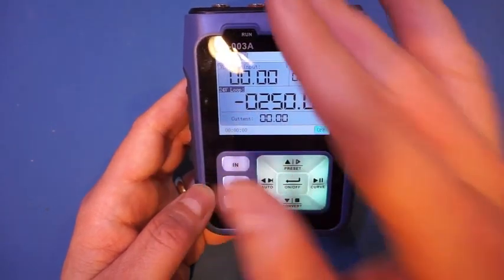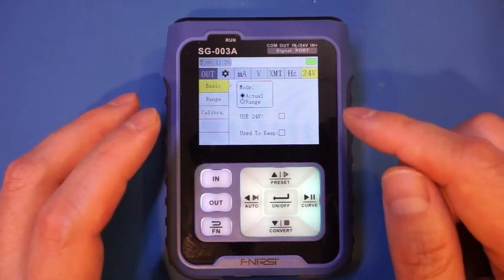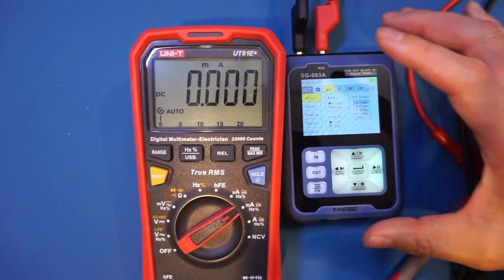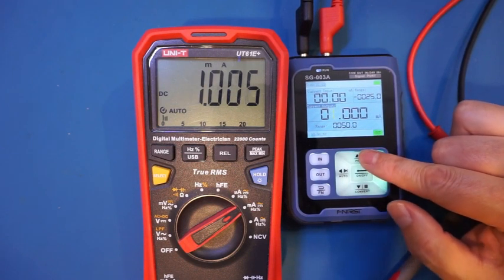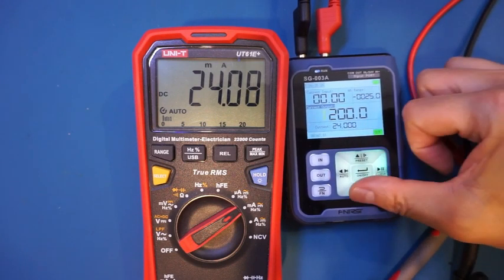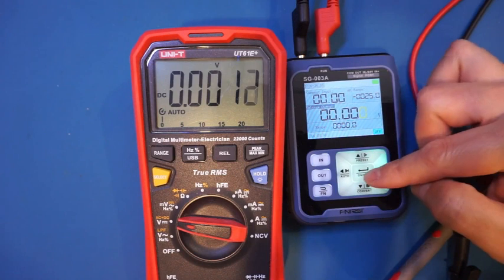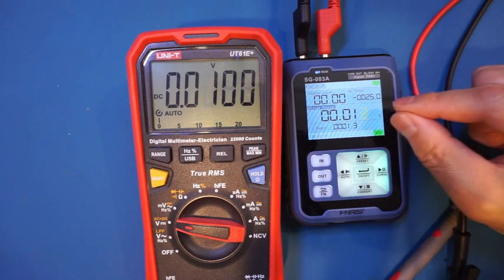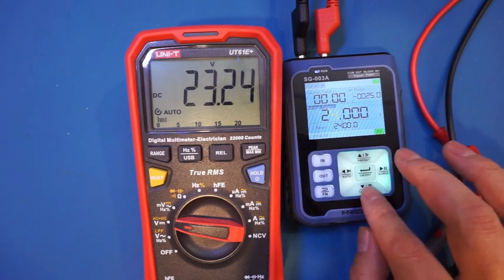FNIRSI SG 003A Signal Generator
FNIRSI SG-003A Signal Generator Basic Parameters
Battery: A sngle 3.7V 3000mAh lithium battery power supply
Working Hours: using time varies, based on the usage(It can be 8-10 hours with 20mA continuous output)
Standby Hours: 26 hours
Operating Environment: 0 °C – 50 °C
Package size: 5.9*5.7*3.2 In
Package weight: 1.05 Lb

Packing List
1.SG-003A Singnal Generator*1
2.Alligator Test Clips*4
3.USB Charger*1
4.User Manual*1
5. Type-C Cable*1
6.Packing Box*1

NOTE:
Please read the manual carefully before the use to have a better understanding of the signal generator.
Plug the meter into the PC,and turn it on.Wait for the PC to recognize the USB drive named “Bootloader”.
The limit voltage of the input terminal can’t be greater than 30Vpp, otherwise the over limit will damage the equipment.
Dont use the instrument in a flammable and explosive environment Used batteries for instrument replacement and discarded instruments cannot be disposed of with household waste.Please handle in accordance with relevant national or local laws and regulations.

Technical Parameters
Active current output: range: 0~24mA; resolution: 0.01 mA; maximum load: 750Ω;Precision:±(0.1%+0.005)
Passive current output: range: 0-24 mA; resolution: 0.01 mA; external power supply up to 30V;Precision:±(0.1%+0.005)
Voltage output: range: 0-24 V; resolution: 0.01v; maximum current 30mA;Precision:±(0.1%+0.005)
24V voltage output: drive current: 24mA;resolution: 0.01 mA;Precision:±(0.1%+0.005)
Current input measurement: range: 0-24 mA; resolution: 0.01 mA; input impedance:100Ω;Precision:±(0.1%+0.05)
Voltage input measurement: range: 0-30 V; resolution: 0.01 V; input impedance: 2MΩ;Precision:±(0.1%+0.05)
PWM output (frequency):Range: 0-9999Hz